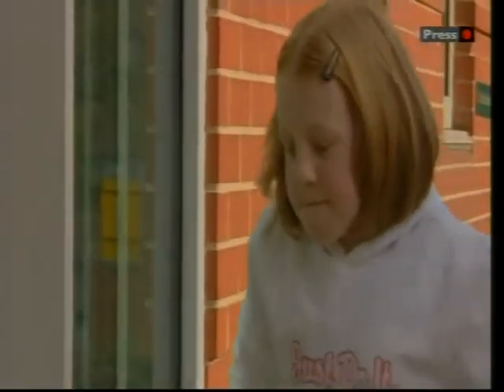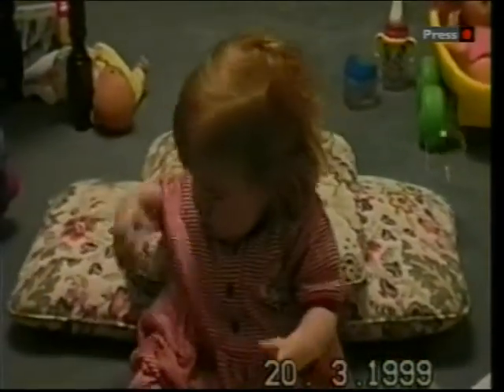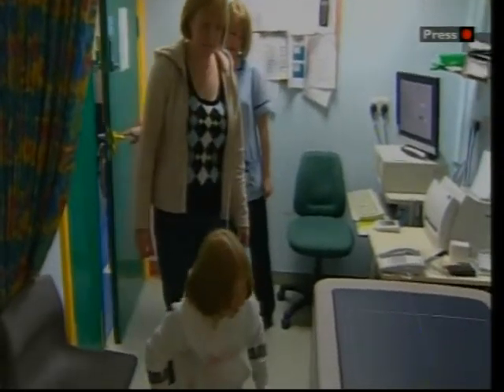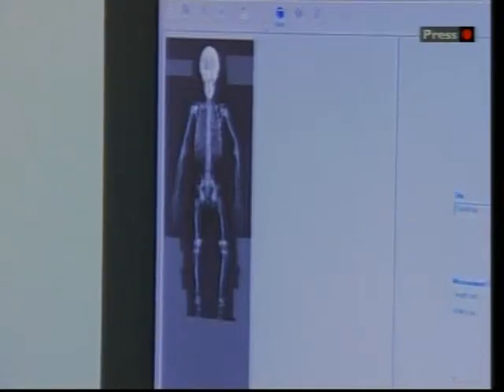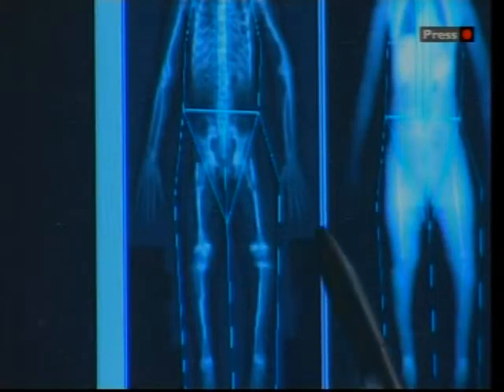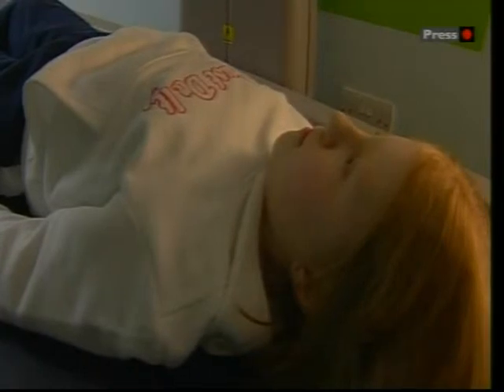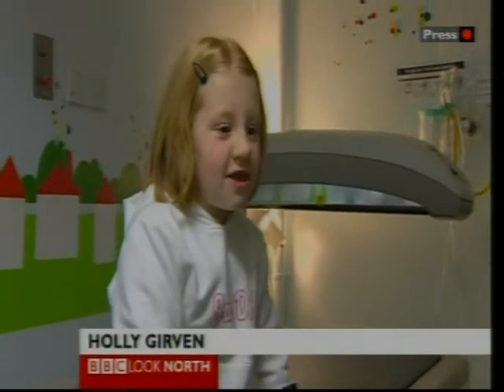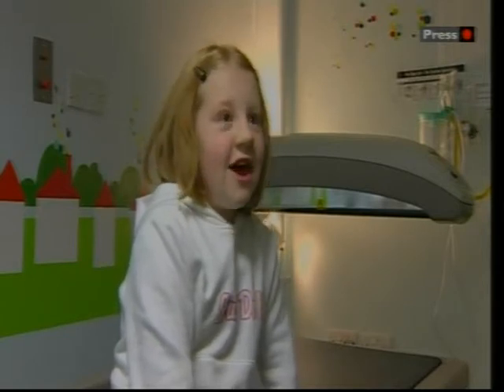Sheffield Children's Hospital - DXA Scanner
BBC Look North report on the DXA Scanner at Sheffield Children's Hospital.